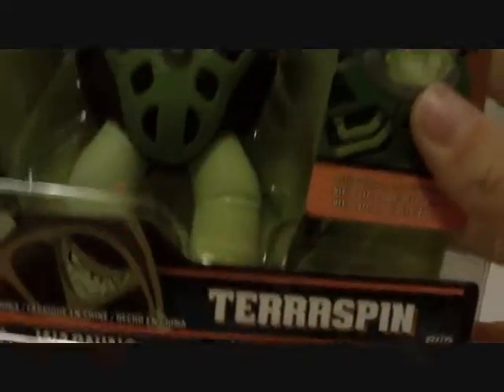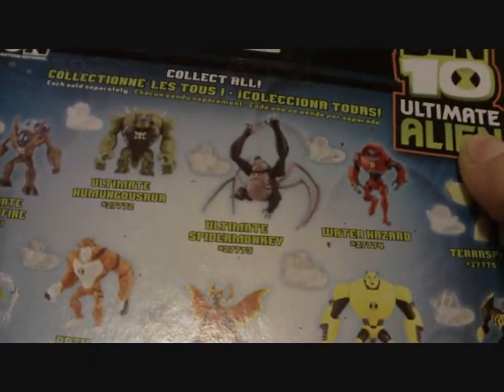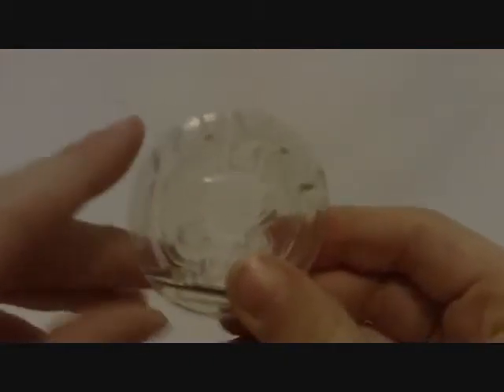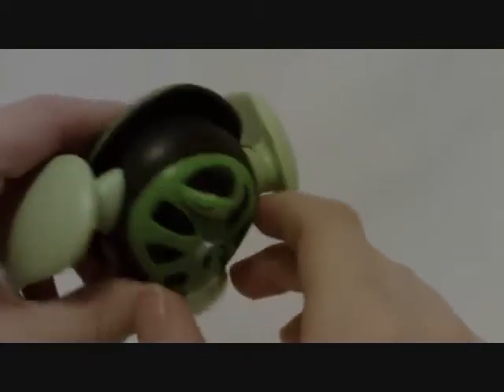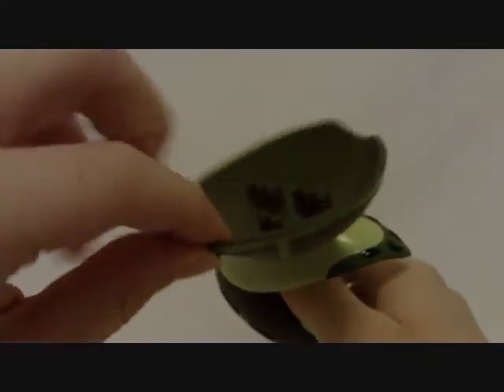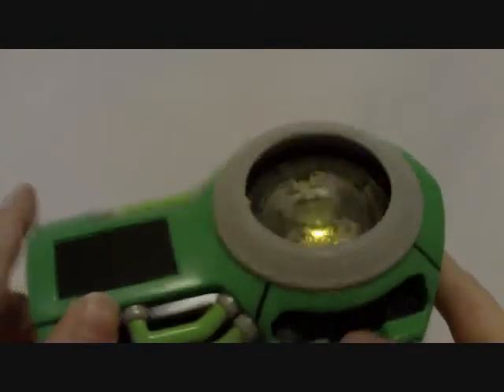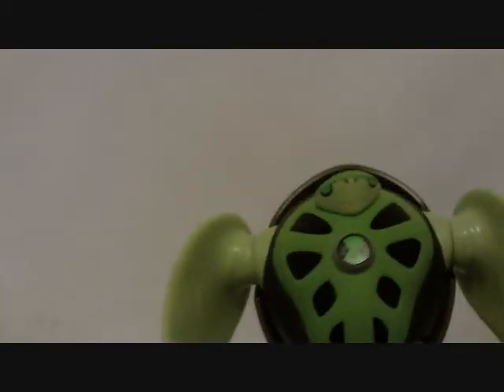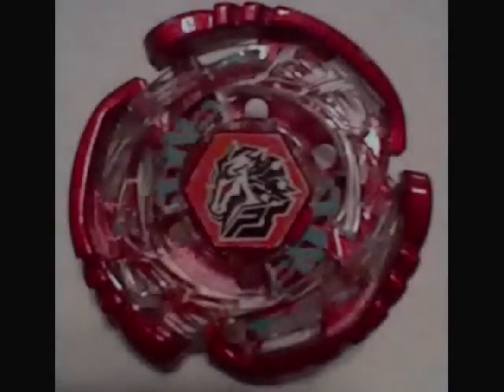Ben 10 UA TerraSpin Unboxing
I got this today at wal-mart its AWESOME.